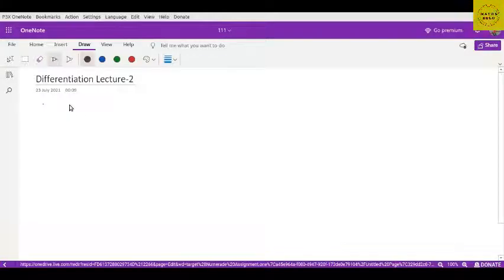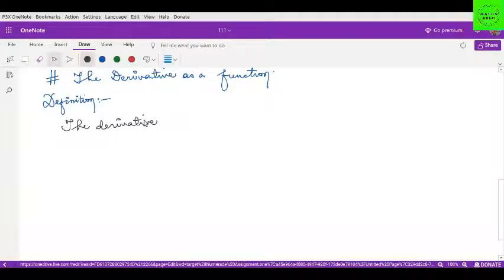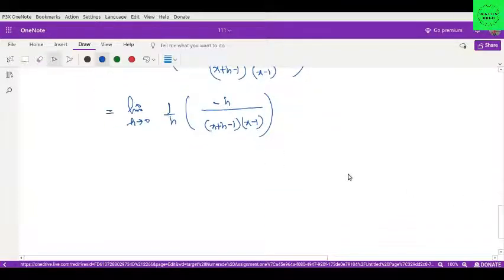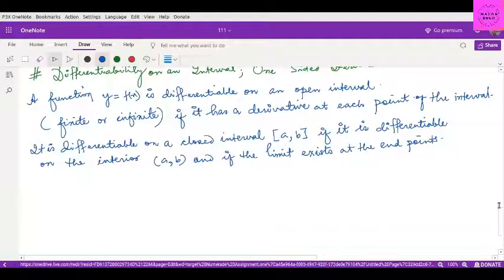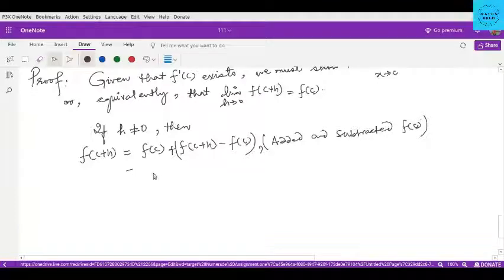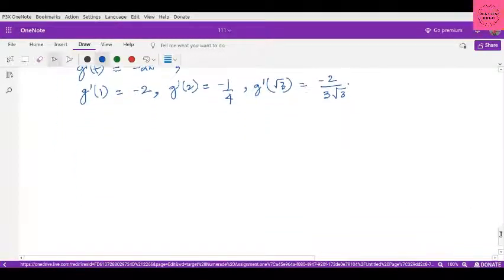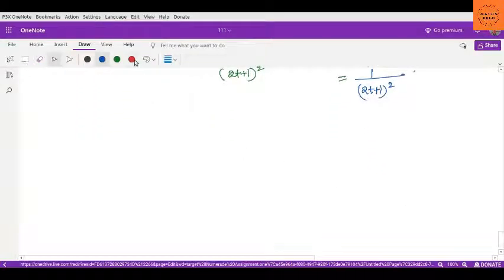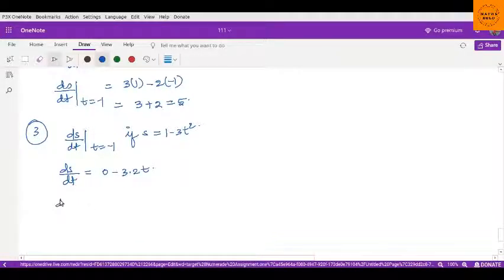Differentiaton Lecture 2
This is the video stating the lecture second of the course.
The video explains about the Differentiation topics from these books: -
1) University Calculus Early Transcendentals (4th Edition) By Hass, Heil , Bogacki, Weir and Thomas.
2) Thomas Calculus (14th Edition)
3) James Stewart  CALCULUS (8th Edition)
This video series of Differentiation will be helpful for the following students.
1) College going students studying at the schools or Inter college in United States of America.
2) College going students studying at the schools or Inter college in United Kingdom, Europian Countries and Asian Countries.
This will be also helpful for the teachers or anyone who eagers to learn CALCULUS from scratch.
I will be uploading the series of lectures explaining everything about CALCULUS.
I will also upload the assignments or homeworks which you need to solve and paste the answers in the comments below the video.

This video series is going to make your grade from D or C to A+.
I am posting these videos for free so that you guys can learn maths and excel in your class.

Also check the info section of the channel to get an idea of the channel in details.
This channel is made for the people like you to get updated with knowledge of Mathematics.
This video series can also be very beneficial for the people who are preparing for various competitive examinations such as : -
1) SAT
2) AP
3) GRE
4) IITJEE Mains and Advance
5) GMAT

Thanks once again for doing as per directed.

To know more about the creater Mr. Vikash Ranjan